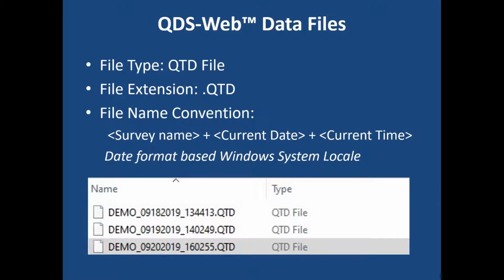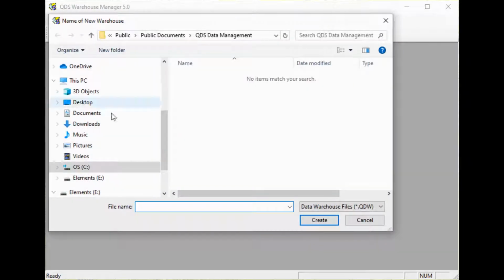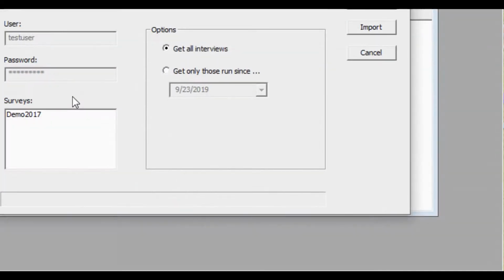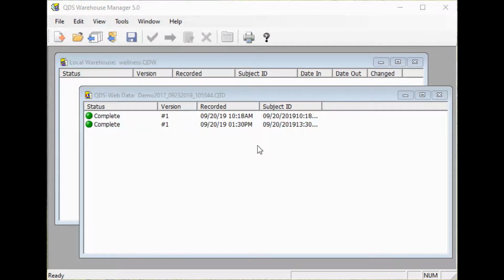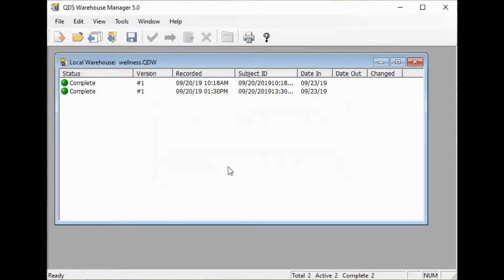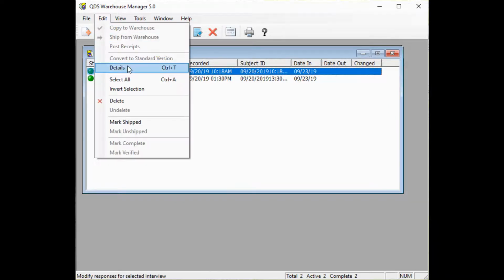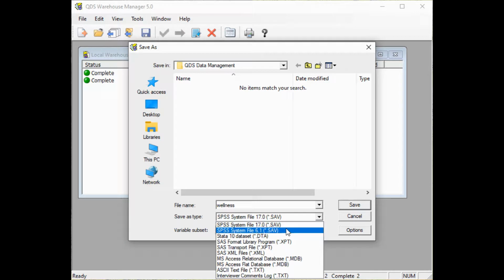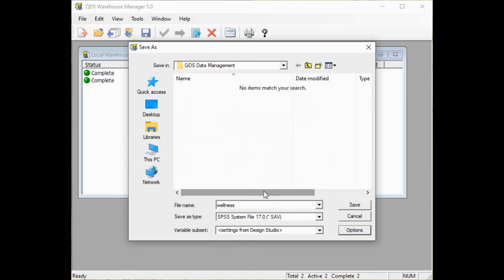Working with QDS-Web™ Data Files and Management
This video is part of a training series on using NOVA Research Company's Questionnaire Development System (QDS™) software for designing and administering a survey. This video shows how to create a data warehouse, import QDS-Web™ data files into the Warehouse Manager, and export your data.